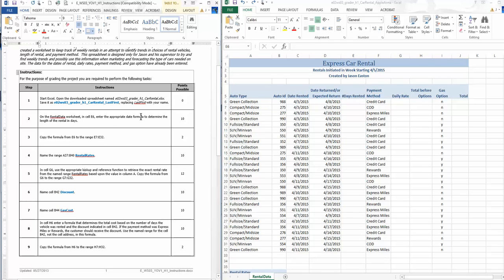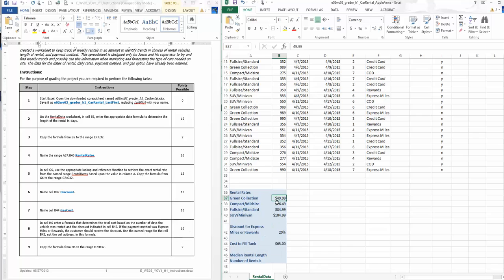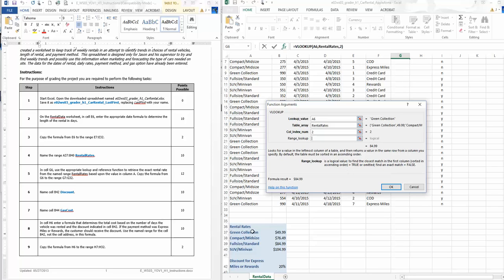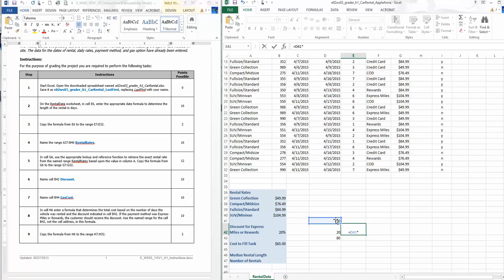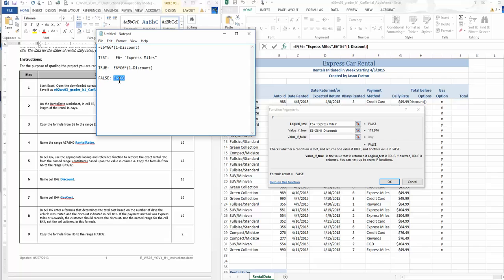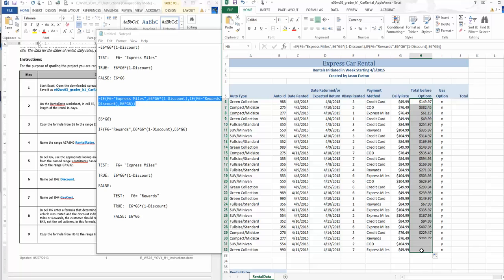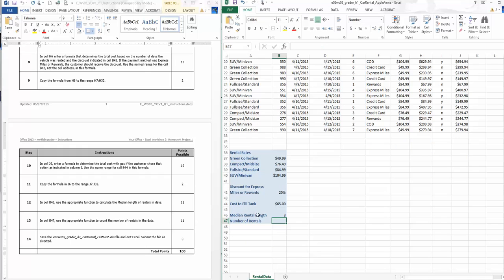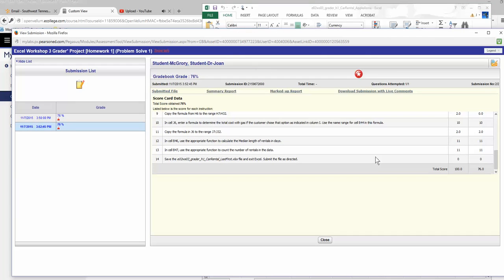Excel Grader 3 ThoroughExplanation WATCHTHIS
This video explains embedded IF functions and DateDiff and DAYS function and the problem solving practice. It was made for students of BUSN1360 who specifically asked for help in these areas and on these topics.